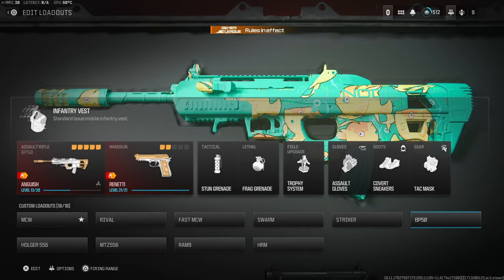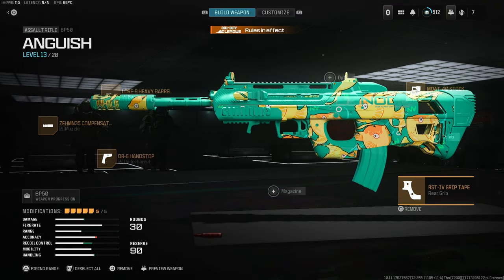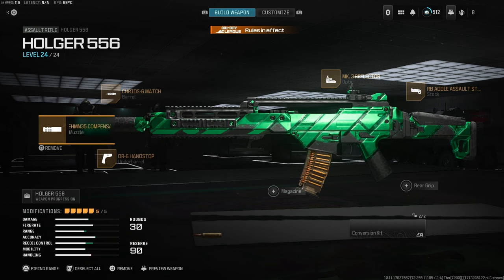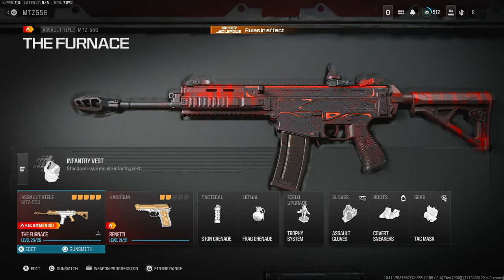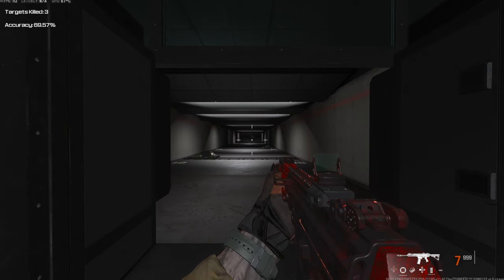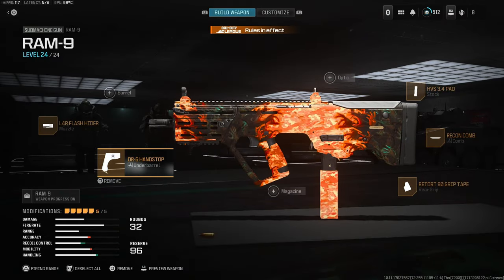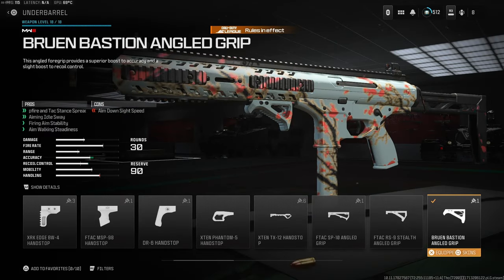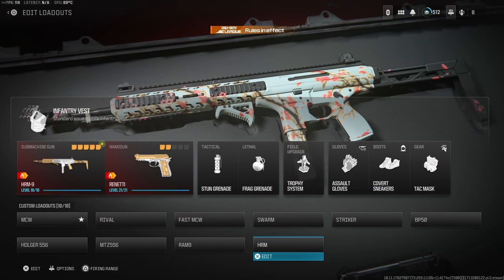The BEST Class for the BP50, HOLGER 556, RAM9 & MORE in MW3 Ranked Play!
With the addition of three new ARs and two new SMGs, I thought I'd give youa  class setup for each! Give these a go and fry! Enjoy :)

Contents
00:00 Intro
00:20 BP50
01:25 HOLGER 556
02:30 MTZ-556
03:25 RAM-9
04:40 HRM-9